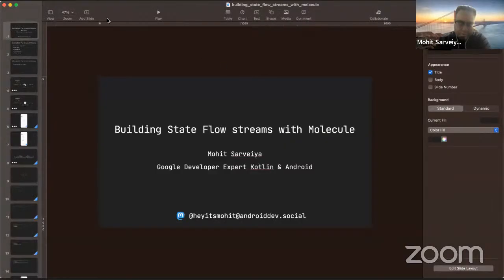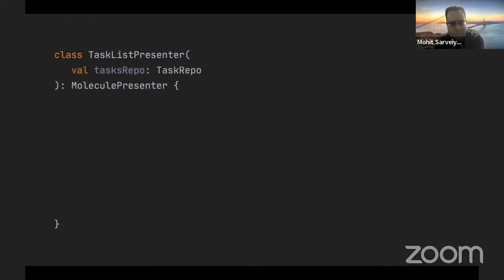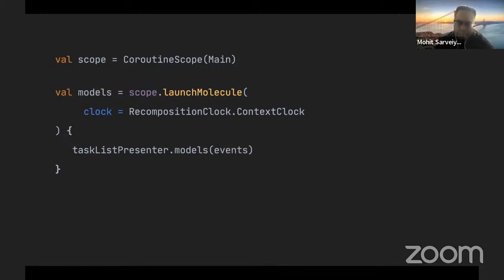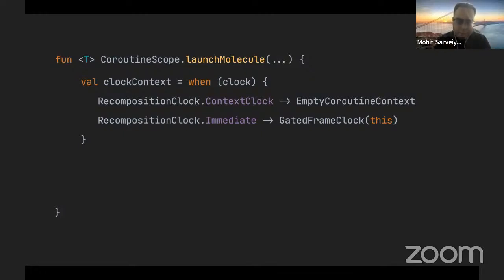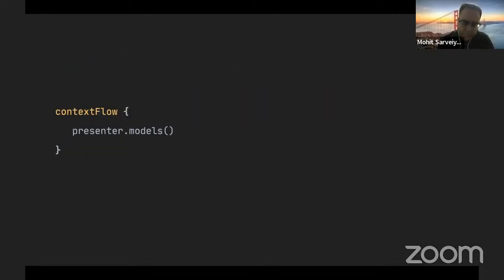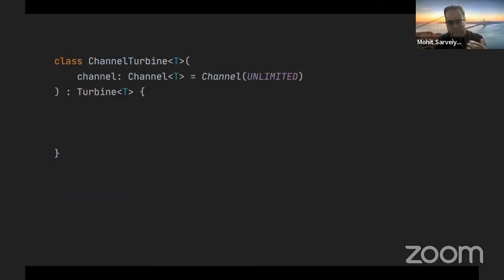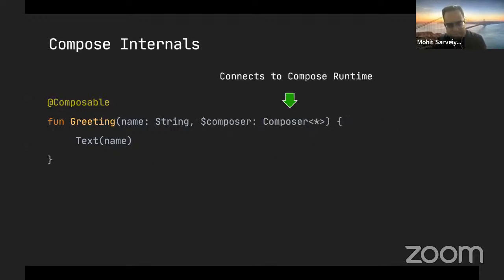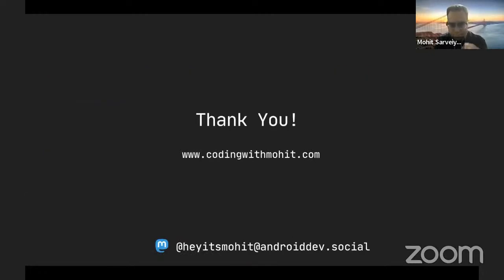Building State Flow Streams with Molecule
Hello, fellow Kotliners!

It's time for our next virtual get-together. This time, Mohit Sarveiya brings his talk "Building State Flow Streams with Molecule" on our stage.

About the speaker:

Mohit Sarveiya is a Google Developer Expert in Kotlin and Android. He has given many talks around the world on Kotlin and Coroutines. He is an Android Engineer who has worked on and created platform teams at many companies.

We are also constantly looking for speakers and talks. Please let us know and don't be shy, we are a friendly bunch and are happy to help you with your speaker career.

You can reach us here through meetup or on the vkug channel on the Kotlinlang Slack.